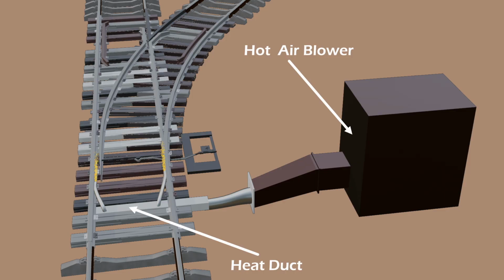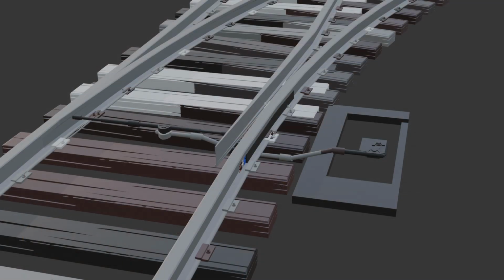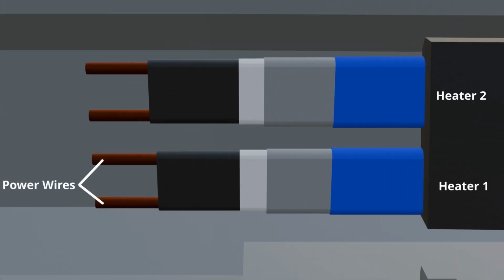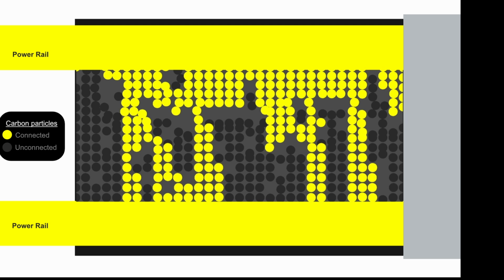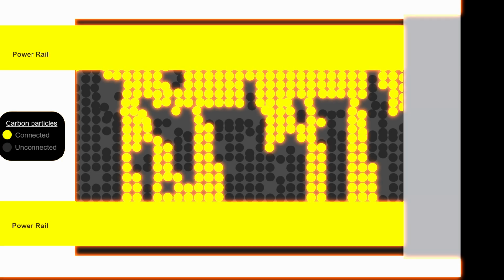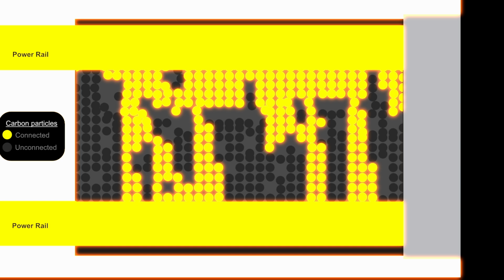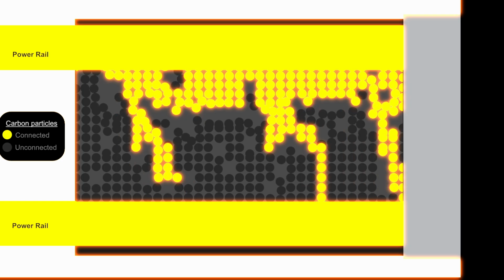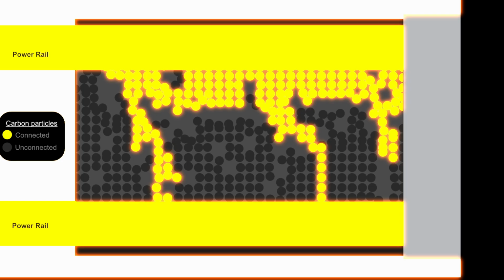Rail Switch Heater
References